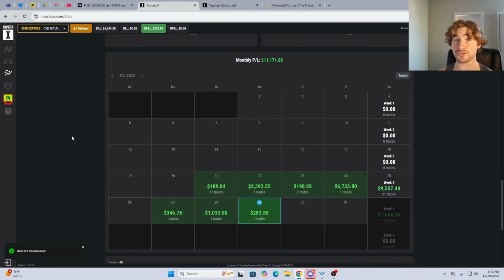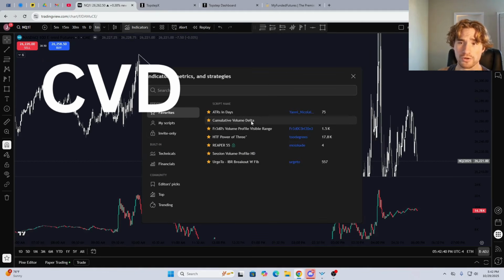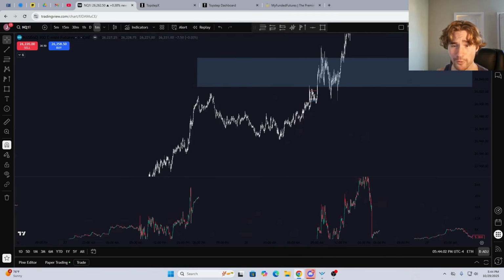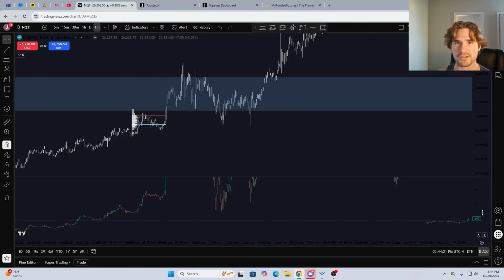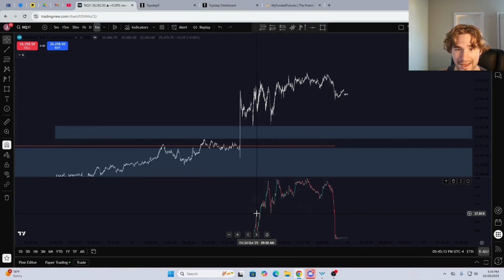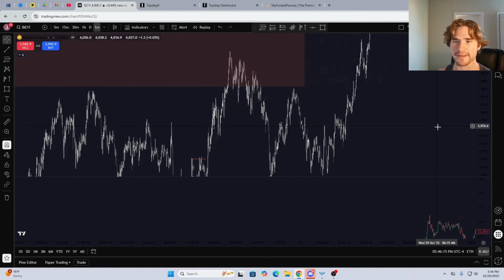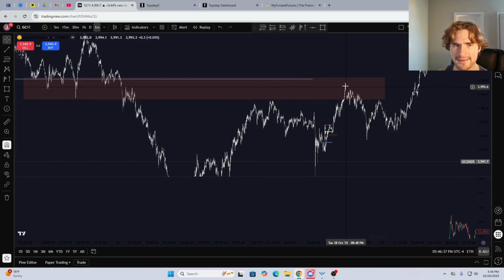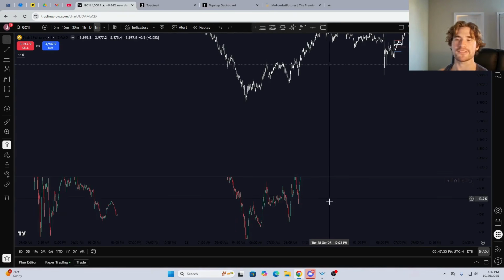I made $50,000 this week, here's how